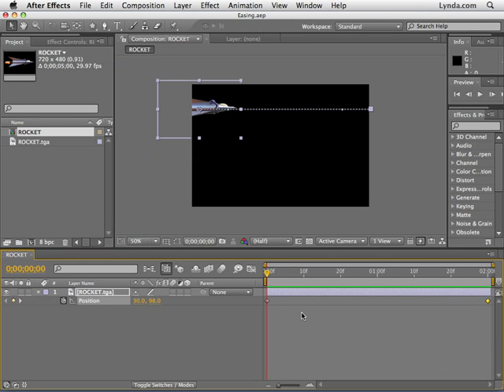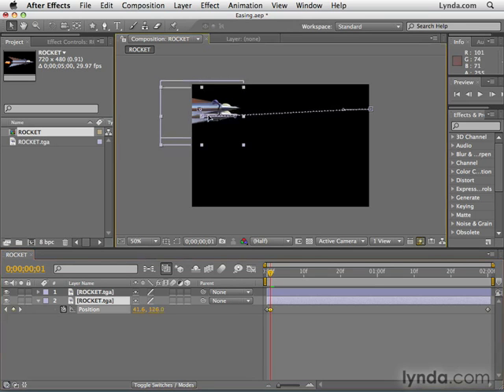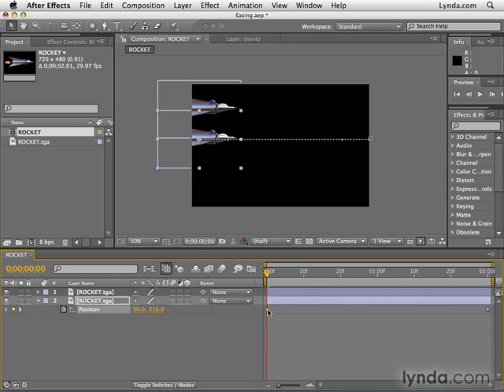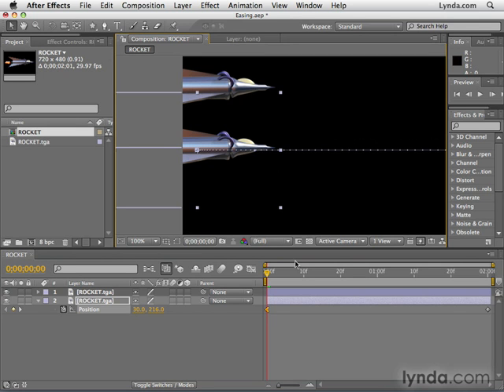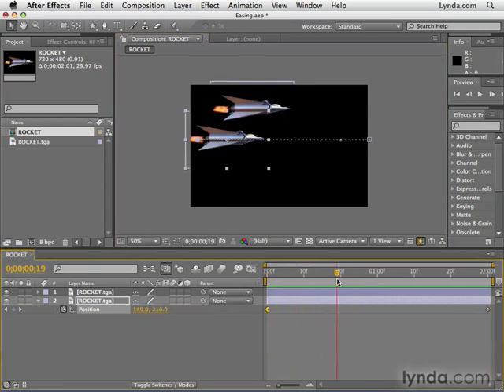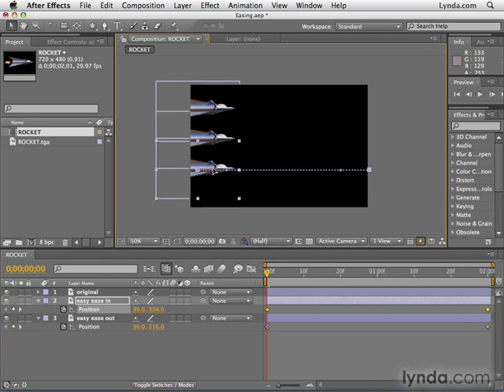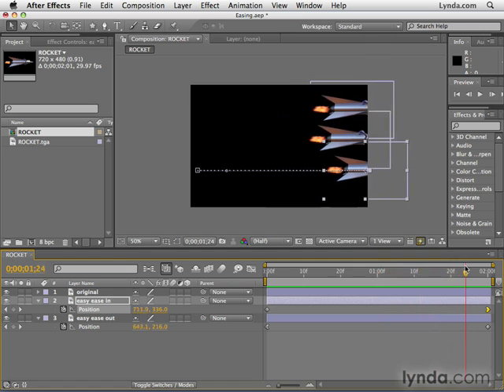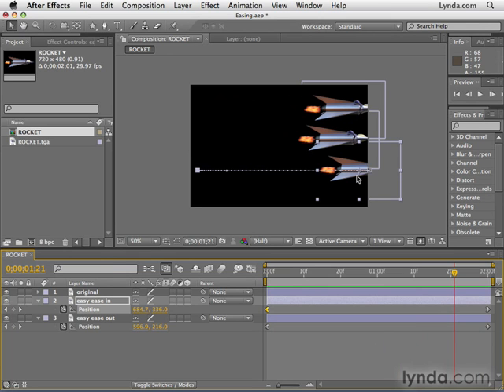Adobe After Effects CS4 Tutorial 87 - Easing